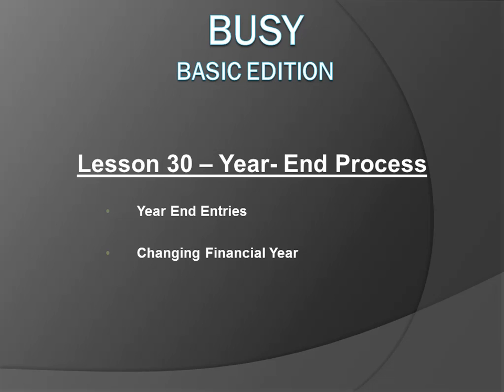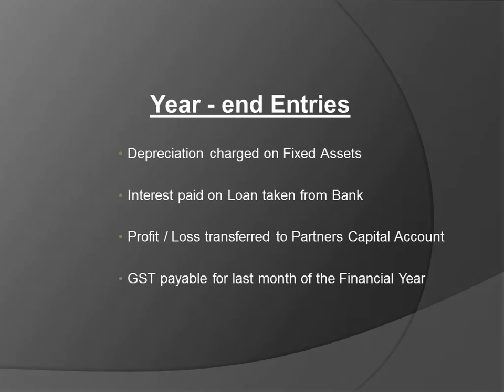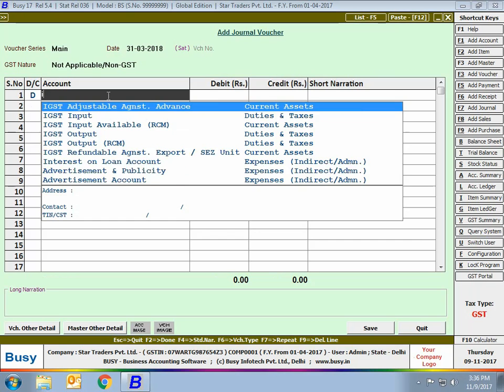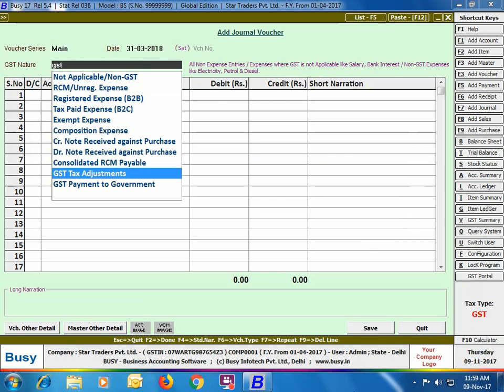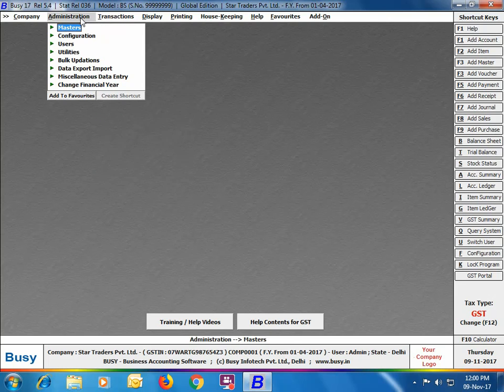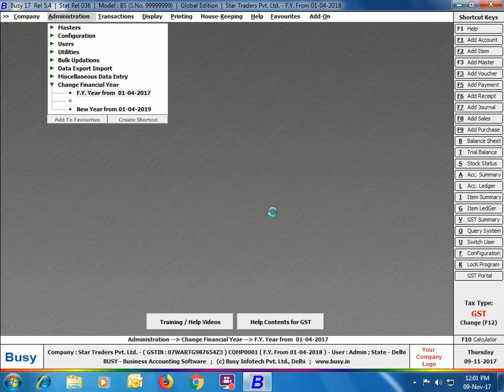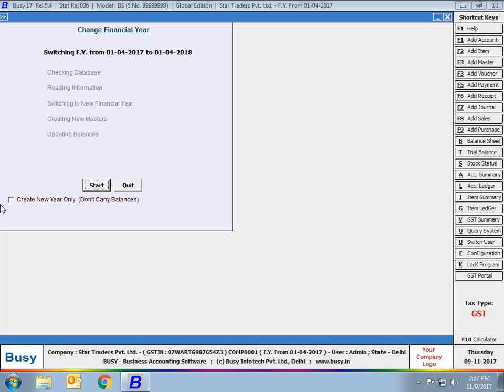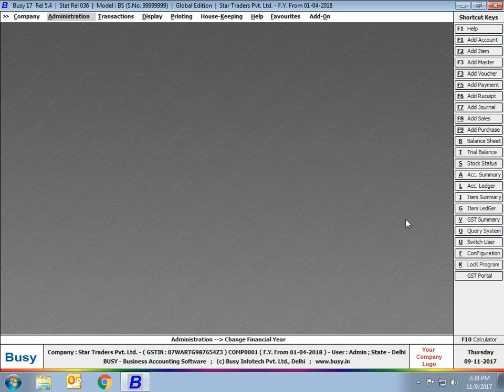YEAR END PROCESS IN BUSY | ENGLISH | BUSY ACCOUNTING SOFTWARE | KGSS | FINANCIAL YEAR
In this video , you will learn year end entries, and changing financial year in busy.